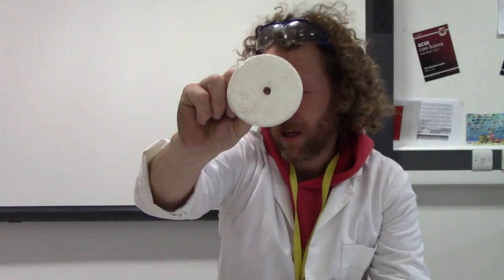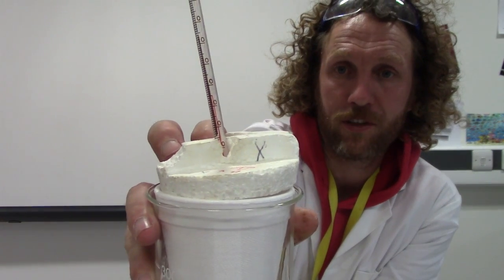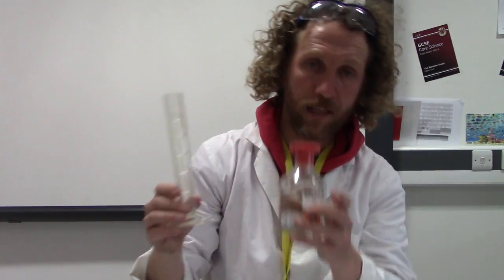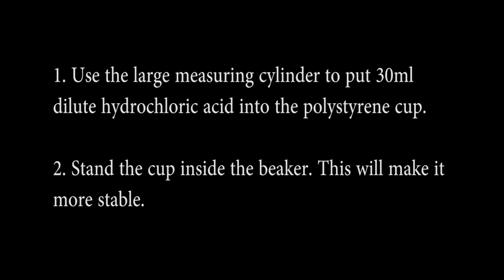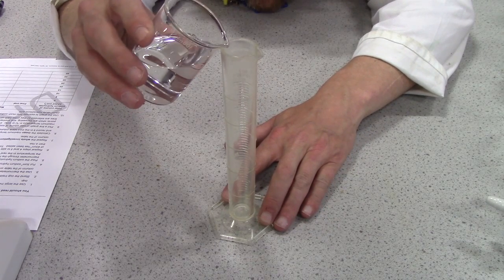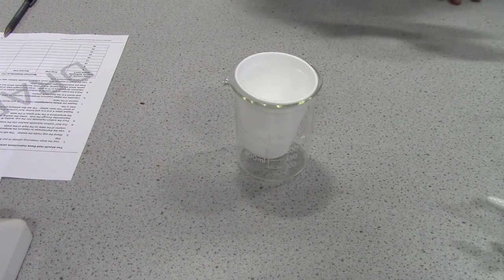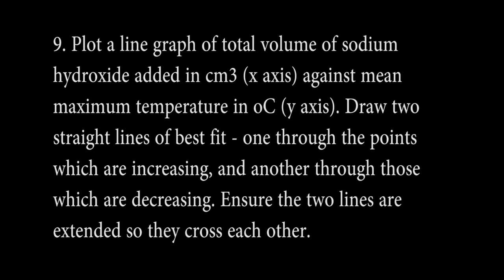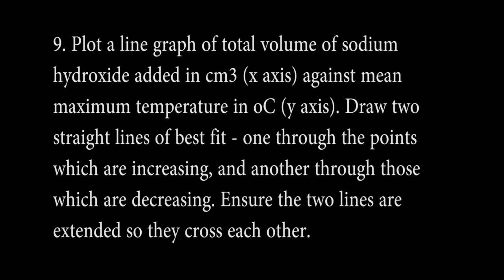AQA GCSE Trilogy Chemistry Required Practical 2: Temperature Changes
A demonstration of the required practical for the new (2016) specification AQA GCSE science Trilogy course Chemistry
Investigating the variables that affect temperature changes in reacting solutions such as, acid plus metals, acid plus carbonates, neutralisations, displacement of metals.